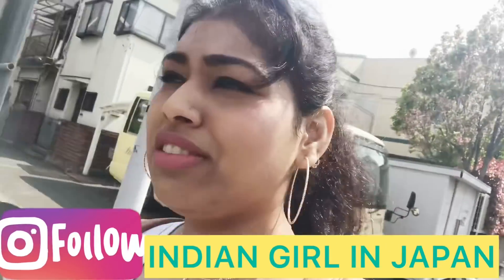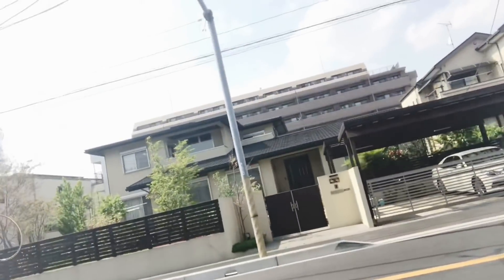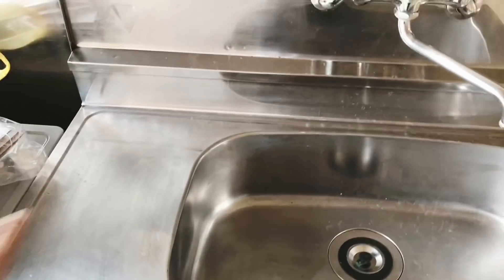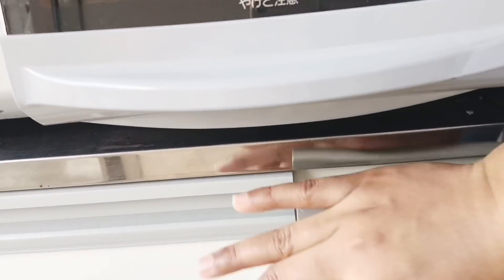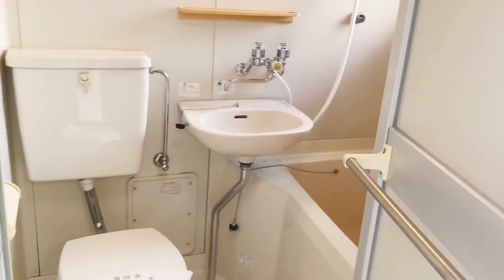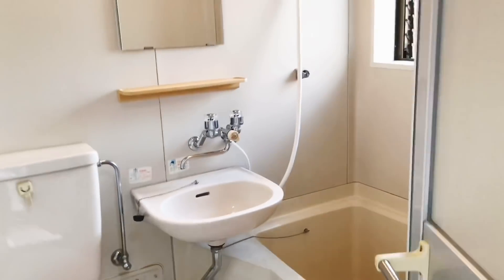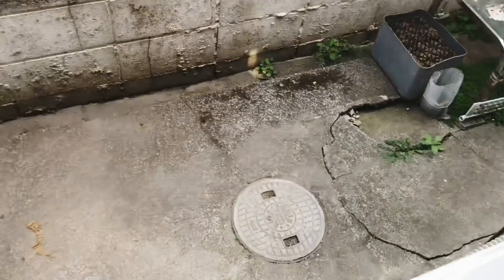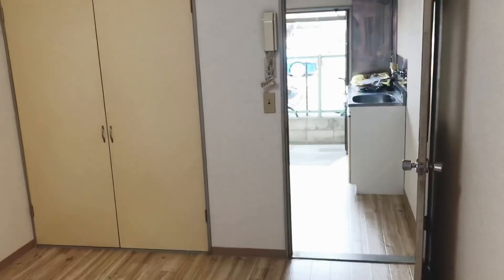My Japan house tour in Tokyo | My small Japanese Home Tour | Hindi Vlog | Ruth Japan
My japan Home Tour  |  Japanese Home Tour in Hindi vlog

See inside some of Tokyo’s most luxurious and desirable property in our series of video property tours.

A professional video tour can allow many more potential buyers, even those based overseas, to virtually tour.

Furnished homes for short-term stays in Tokyo. Perfect for a short city break, remote working solutions, digital nomads and as a temporary accommodation option.

Watch our video to learn more about Japanese Apartments.

our apartment are in attractive central locations, close to major transport and lifestyle facilities.

My channel Ruth Japan ♡♡
It would be appreciated if u LIKE👍

★ MUSIC ♪♪ ♡♡❀❀♬♬♬♪♪

Life has no limits! Get out there and do something new today! With the new day comes new strength and new thoughts.
***･*:.｡..｡.:*･'ヽ(*^▽^*)ノ'･*:.｡. .｡.:

xoxo

Japanese apartment home tour in Tokyo
How a Japanese apartment look like
My Japan apartment tour
Japanese’s house
Japanese’s homes
Japan apartment tour
Japanese inside home tour
Japan house tour
How a Japanese apartment look alike
Japan apartment
1k room in japan
Japan tiny room tour
Japan small house room tour
Japan Indian house tour